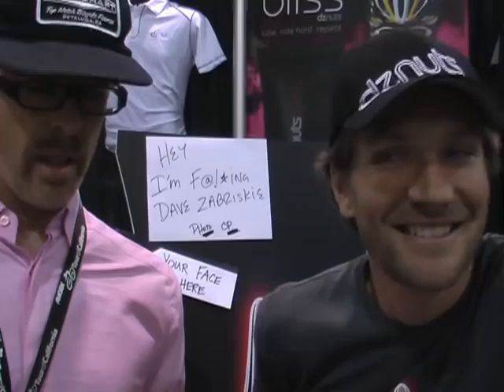Hollywood Interviews Dave Zabriskie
Hollywood Interviews Dave Zabriskie about DZ Nuts Chamois Cream at Interbike 2011.